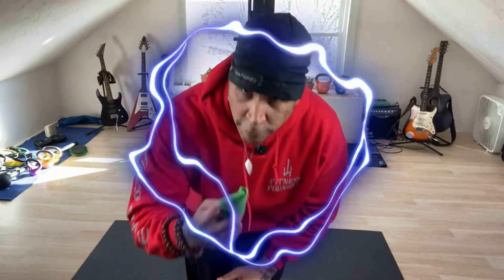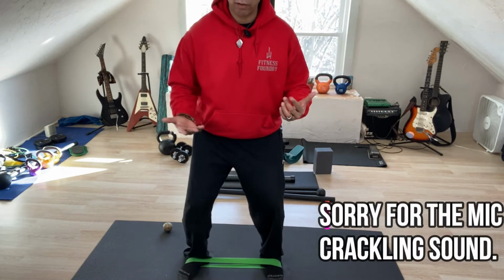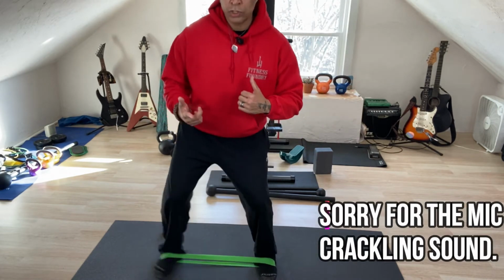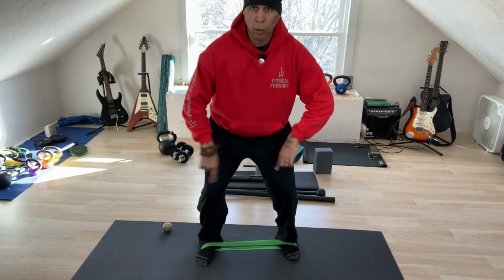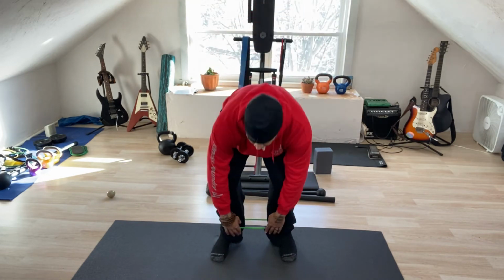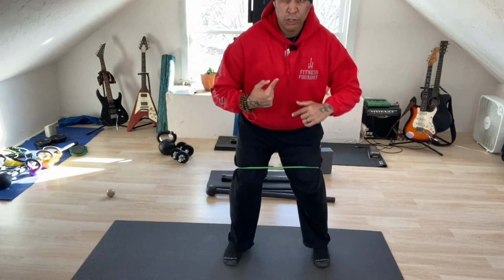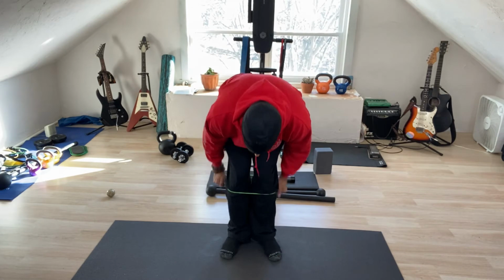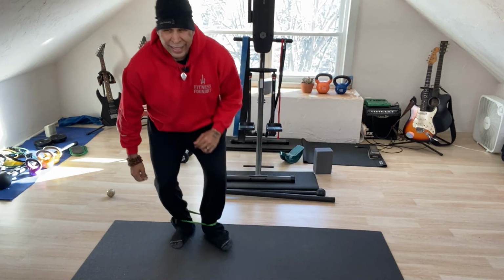MONSTER HOPS with Mini Bands! 3 Pro Trainer Tips for OPTIMAL Home Workouts. Cardio | Glutes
In this short video, I show you how to do a MONSTER HOP along with 3 pro trainer tips of mini placement for OPTIMAL Home Workouts.

It's an excellent cardio/low impact exercise for your glutes, knee health and for burning calories.

Post your comments ( I always reply)!

Lose five pounds, GAIN ten pounds back . . . Sounds Familiar?

My Books:
Long-Term Weight Loss:

For the Fitness Professional:
How to Become an A-List Personal Trainer: Fundamentals for Optimal Service-Branding-Success:

Older Adults Strength Training and Fall Prevention:
SPARTA SENIORS: Synchronicity of Science, Perception of Limitations, & Movement: